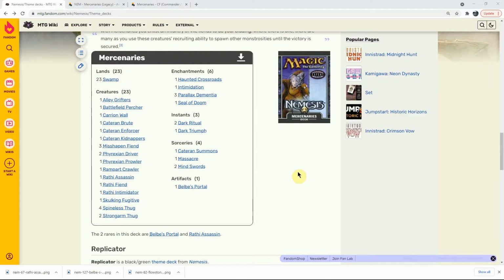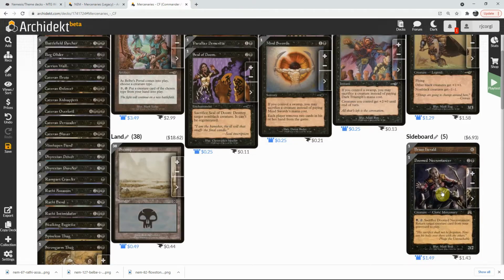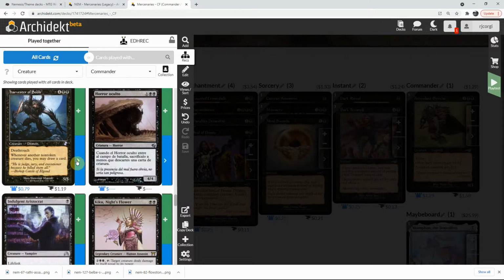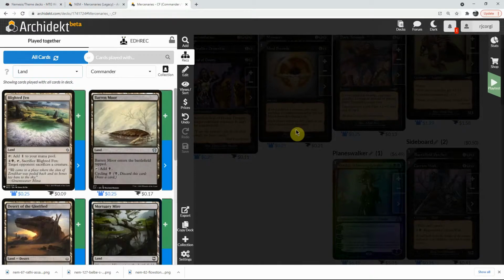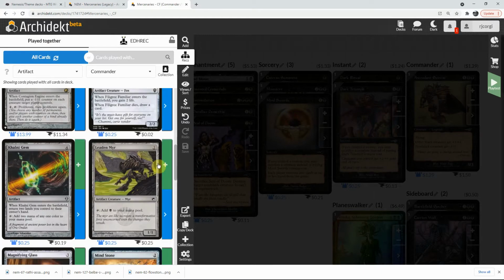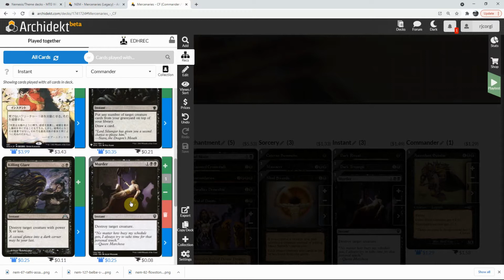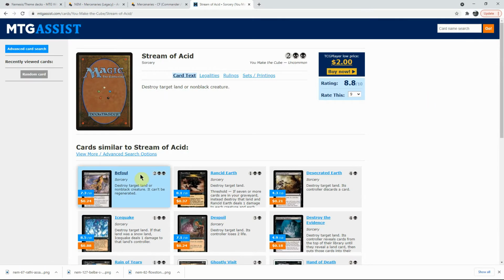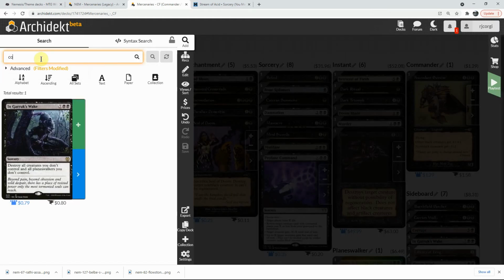Magic The Gathering - Commander Fodder - Mercenaries (Nemesis)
The Commander
1 Ascendant Evincar

The 99
1 Adaptive Automaton
1 Alley Grifters
1 Bad Moon
1 Barren Moor
1 Befoul
1 Belbe's Portal
1 Betrayal of Flesh
1 Blade of the Bloodchief
1 Bog Glider
1 Bojuka Bog
1 Bone Splinters
1 Bontu's Monument
1 Brass Herald
1 Cabal Coffers
1 Cabal Stronghold
1 Cairn Wanderer
1 Cateran Brute
1 Cateran Enforcer
1 Cateran Kidnappers
1 Cateran Overlord
1 Cateran Persuader
1 Cateran Slaver
1 Cateran Summons
1 Damnation
1 Dark Ritual
1 Dark Triumph
1 Deathbringer Regent
1 Doom Blade
1 Doomed Necromancer
1 Gray Merchant of Asphodel
1 Guul Draz Overseer
1 Harvester of Souls
1 Haunted Crossroads
1 Heraldic Banner
1 Icon of Ancestry
1 Intimidation
1 Jet Medallion
1 Leaden Myr
1 Massacre
1 Mind Swords
1 Misshapen Fiend
1 Mortuary Mire
1 Murder
1 Mutilate
1 Obelisk of Urd
1 Paragon of Open Graves
1 Parallax Dementia
1 Phage the Untouchable
1 Phyrexian Driver
1 Phyrexian Prowler
1 Polluted Mire
1 Profane Command
1 Rampart Crawler
1 Rathi Assassin
1 Rathi Fiend
1 Rathi Intimidator
1 Rogue's Passage
1 Royal Assassin
1 Seal of Doom
1 Shriekmaw
1 Silent Assassin
1 Skulking Fugitive
1 Sorceress Queen
1 Spineless Thug
1 Strongarm Thug
31 Swamp
1 Terror
1 Vanquisher's Banner
1 Vraska, Scheming Gorgon

Sideboard
1 Battlefield Percher
1 Carrion Wall
1 Conspiracy
1 Corrupt
1 In Garruk's Wake
1 Library of Leng
1 Plague Wind
1 Stream of Acid Unintentional ASMR SlowTV Flourishing